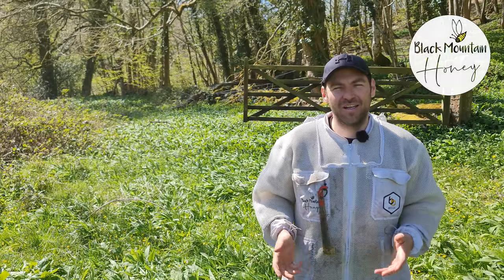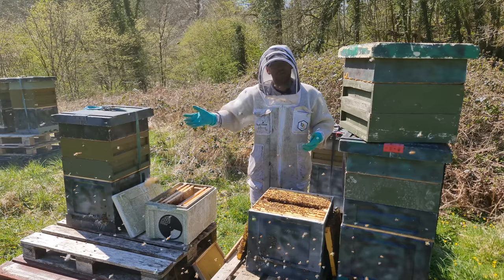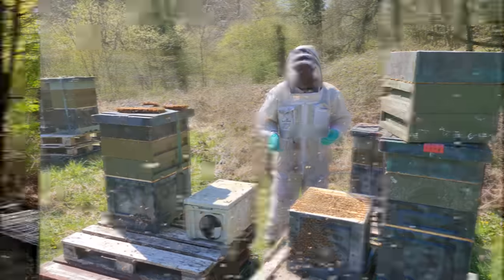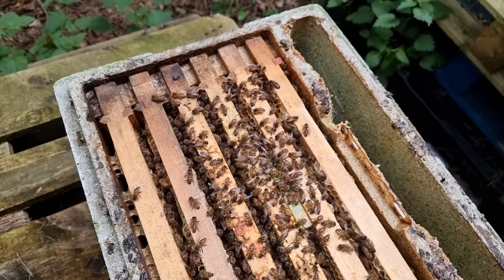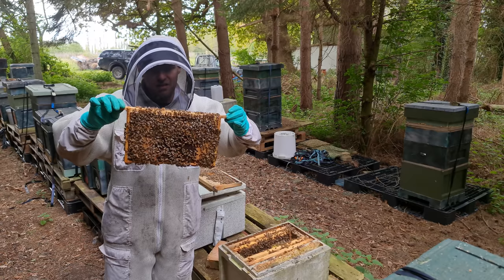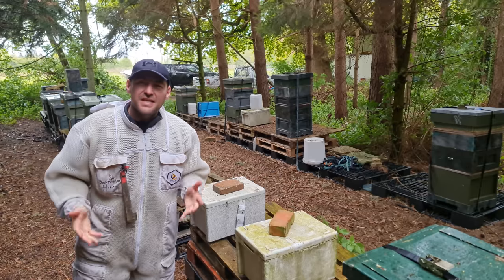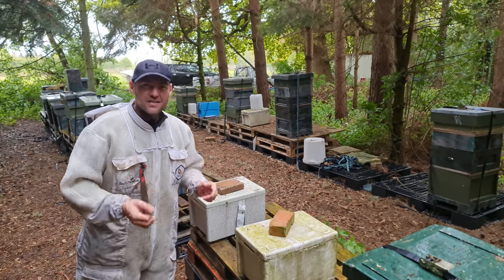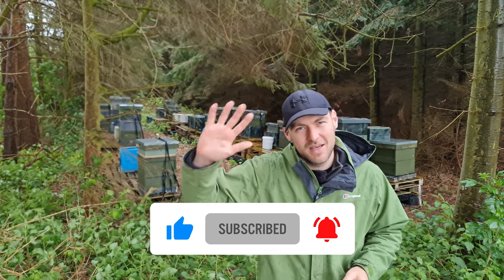How To Split A Beehive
🐝 Mastering Beekeeping: The Ultimate Guide to Hive Splitting 🏡🌼

📺 Welcome to our comprehensive tutorial on how to split a beehive! In this extensive video, we'll delve into the intricacies of hive splitting, equipping you with the knowledge and skills to successfully manage your bee colonies and ensure their prosperity.

🕰️ Understanding the Timing:

Timing is everything in beekeeping, and hive splitting is no exception. We'll guide you through the factors that indicate when your hive is ready for splitting. Learn to read the signs, such as a booming population, capped brood frames, and ample honey reserves, ensuring a smooth transition for your colonies.

📋 Assessing Hive Readiness:

Discover the key indicators that signal your hive is primed for splitting. From observing increased bee activity to evaluating the overall health of your colony, we'll provide a detailed checklist to help you confidently determine the optimal time to initiate the hive splitting process.

🔍 Tools and Equipment:

Before diving into the hive, it's crucial to have the right tools at your disposal. Learn about the essential equipment, including beekeeping suits, smoker, hive tool, and more. We'll discuss the importance of safety gear and how to use each tool effectively to ensure a smooth and secure hive splitting experience.

🔄 Preparing the Hive:

Explore the steps to prepare your hive for splitting, from selecting the new location for the split colony to ensuring adequate resources for both hives. We'll guide you through the process of setting up the new hive, including frame placement and the introduction of fresh foundation frames.

👑 Queen Management:

One of the critical aspects of hive splitting is queen management. Discover the options available for introducing a new queen to the split colony and the importance of ensuring a strong queen presence for the overall success of both hives. We'll discuss techniques for queen introduction and monitoring to guarantee a harmonious transition.

🔄 Dividing Frames:

Understand the delicate process of dividing frames between the original hive and the new split. We'll demonstrate how to identify brood frames, honey frames, and pollen frames, ensuring that both hives receive the necessary resources for continued growth. Learn the art of frame placement to maximize productivity in both colonies.

🌺 Providing the Right Environment:

Creating a conducive environment for both the parent hive and the split is crucial for their well-being. We'll discuss factors such as location, shelter, and environmental conditions that contribute to the success of both colonies. Gain insights into optimizing hive conditions to promote a healthy and thriving bee community.

🌿 Monitoring and Care:

Once the hive splitting process is complete, ongoing monitoring is essential. Learn how to assess the progress of both hives, identify potential issues, and take corrective measures. We'll cover common challenges that beekeepers may encounter after hive splitting and provide strategies for maintaining the health and productivity of your bee colonies.

🌐 Troubleshooting and Common Challenges:

Explore potential challenges that may arise during and after hive splitting. From queen acceptance issues to worker bee behavior, we'll address common problems and provide troubleshooting tips to help you navigate any hurdles in your beekeeping journey. Be prepared to handle challenges with confidence and expertise.

📚 Advanced Tips for Seasoned Beekeepers:

For experienced beekeepers seeking to refine their skills, we've included advanced tips and techniques. Delve into topics such as selective breeding, requeening strategies, and hive expansion methods. Elevate your beekeeping game with insights from seasoned experts to take your apiary to the next level.

🎓 Educational Resources and Further Learning:

Our video is just the beginning of your journey into hive splitting. Explore a curated list of educational resources, recommended readings, and online communities where you can connect with fellow beekeepers. Continue expanding your knowledge and stay updated on the latest advancements in beekeeping through ongoing learning opportunities.

🐝 Conclusion:

Hive splitting is an art and science that empowers beekeepers to expand their colonies, promote genetic diversity, and contribute to the thriving world of pollination. Whether you're a beginner or an experienced beekeeper, this video is your comprehensive guide to mastering the intricacies of hive splitting. Join us on this beekeeping adventure, and let's create a buzz-worthy community committed to the well-being of our essential pollinators. 🌸🍯